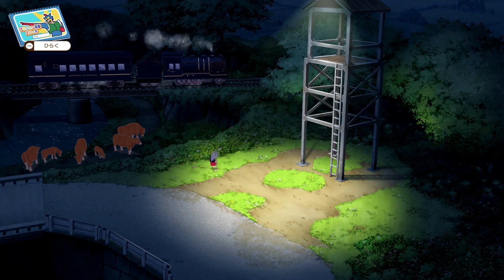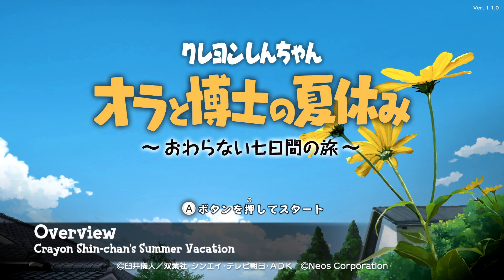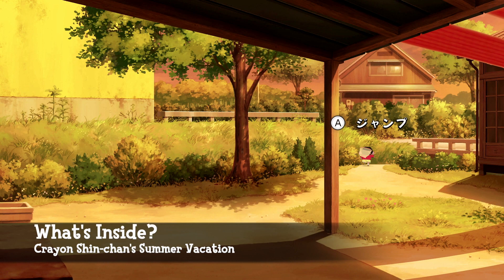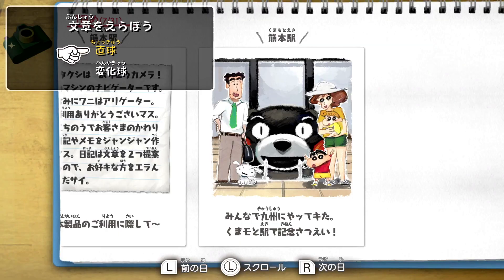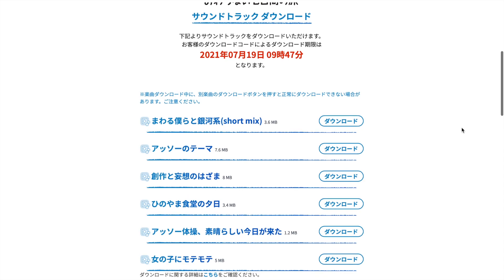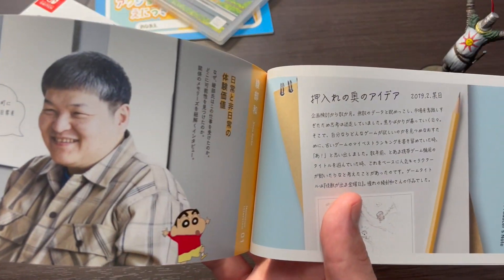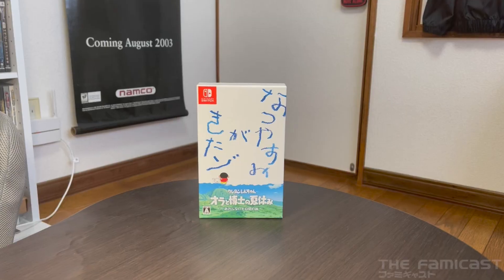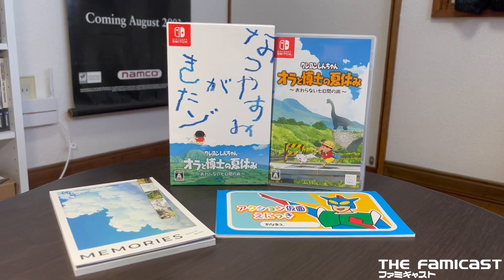Crayon Shin-chan's Summer Vacation | Premium Box | Showcase | Switch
A collector's edition of a Japanese only game? You bet our boy Danny is taking a look at this one! Here, we dive into the Premium Box for Crayon Shin-chan's Summer Vacation!